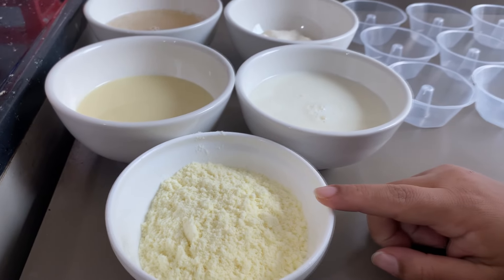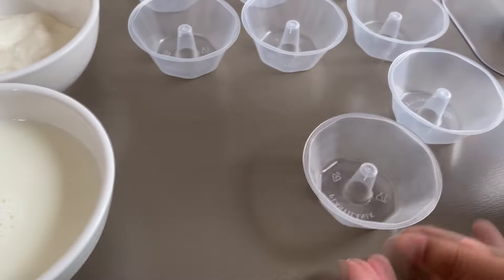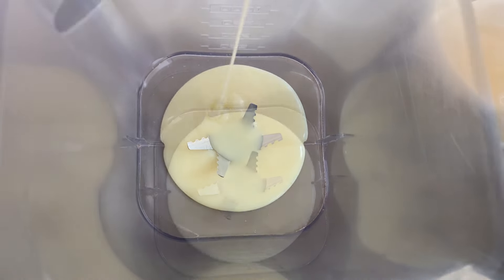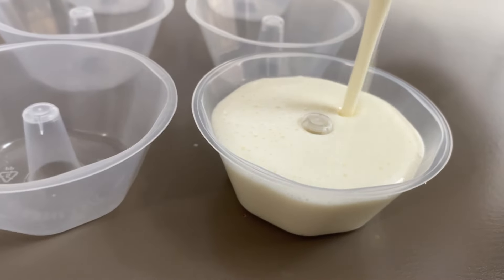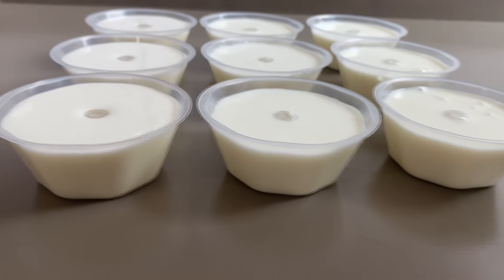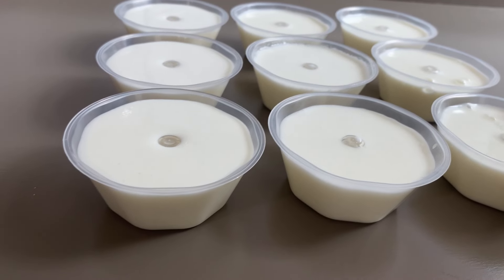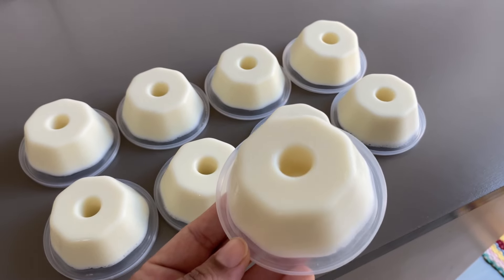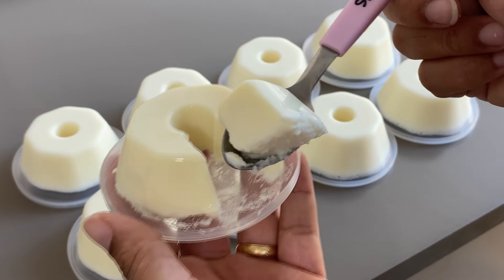BATE NO LIQUIDIFICADOR 😱 NÃO VAI AO FOGO / SÓ GELAR 🔥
Oi pessoal 🥰meu nome é Renata ! tenho 30   anos ,sou casada com João Carlos e

✅ingredientes:

200ml de leite integral
Meia caixinha de leite condensado
1 caixinha de creme de leite
3 colheres de sopa de leite em pó
1 sachê de gelatina incolor